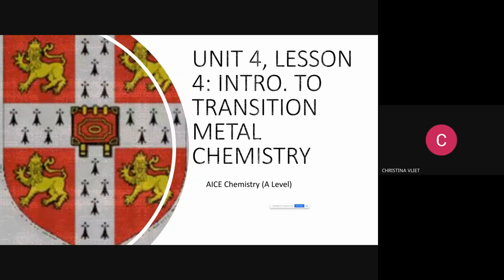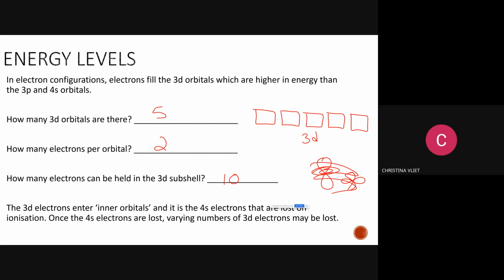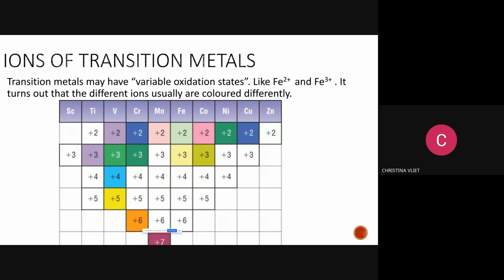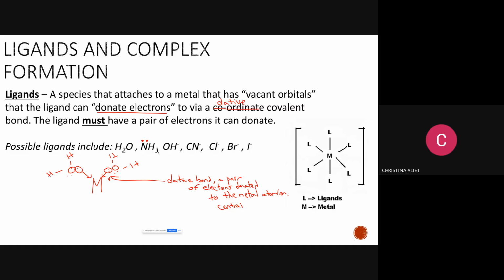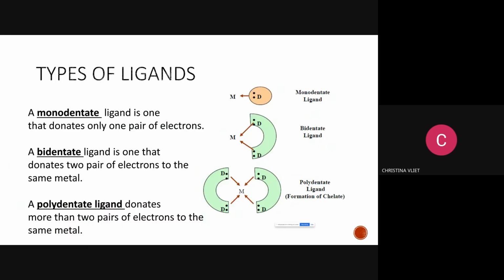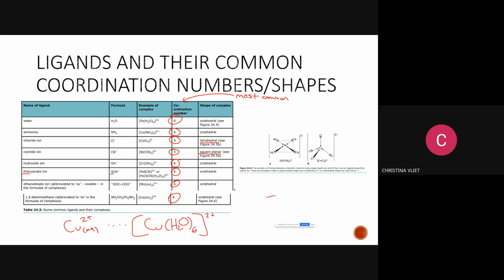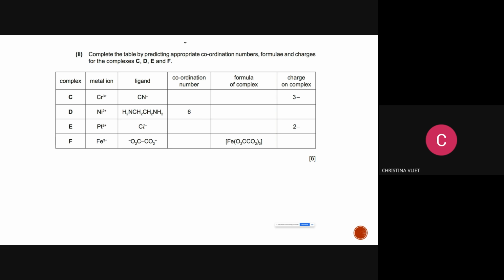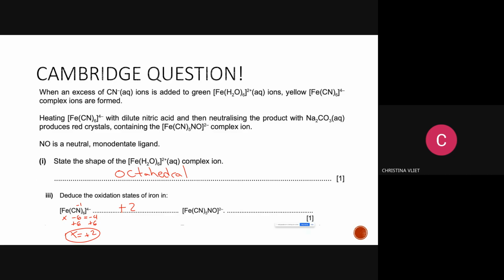Unit 4, Lesson 4 Intro to Transition Metals